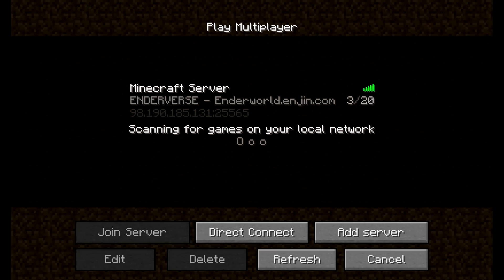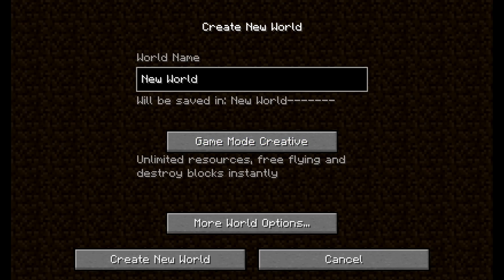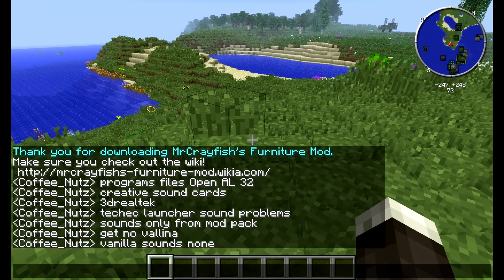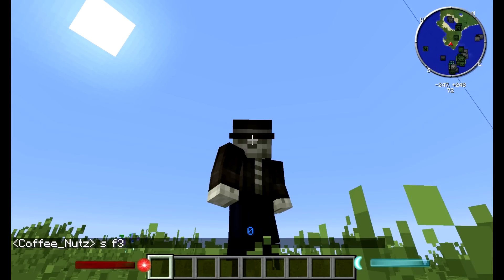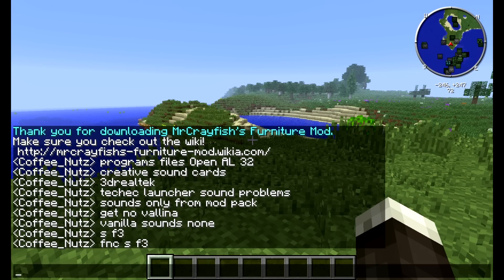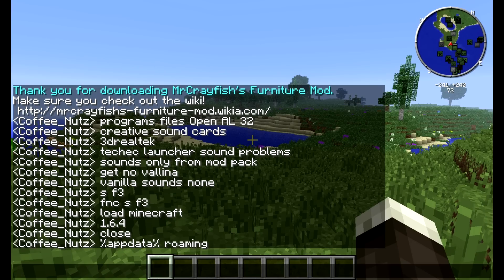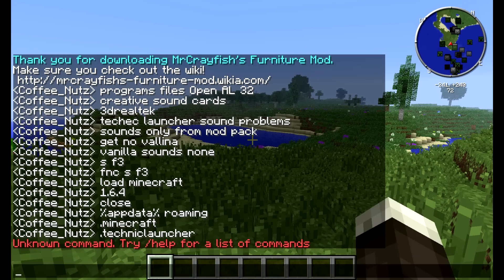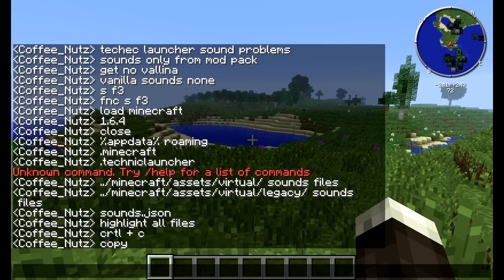Technic Launcher No Sound Fix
I go over how to fix the common sound issues people tend to have with Technic Launcher

ok lets try step by step...
Step 1. click the gear/cog under the icon for Big Dig
Step 2. Open the folder and delete everything in it.
Step 3. Click reset pack
Step 4. Open Normal Minecraft
Step 5. Edit profile for the minecraft version that Big Dig is(1.5.2 i believe)
Step 6. Load all the way in with the old Minecraft and then close it.
Step.7. goto your (\AppData\Roaming\.minecraft\assets\virtual\legacy)
(if you dont see the legacy folder then you need to retry loading your MC again and make sure you changed your profile to the correct version)
Step 8. Copy everything inside the /Legacy folder
Step 9. Find your Technic Assets folder and paste it in the folder(not the legacy folder itself but everything inside the folder. (.technicLauncher\assets\).
Step 10 PLAY!!! this should work I hope for you.